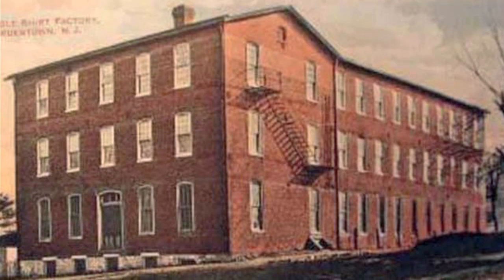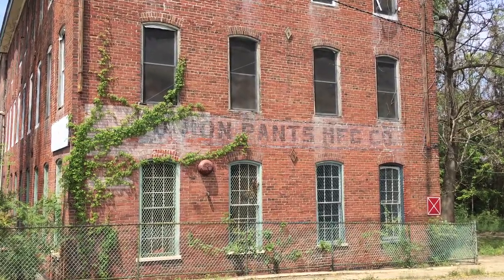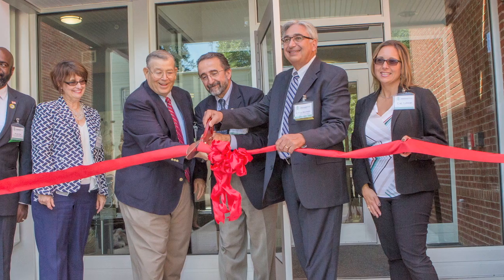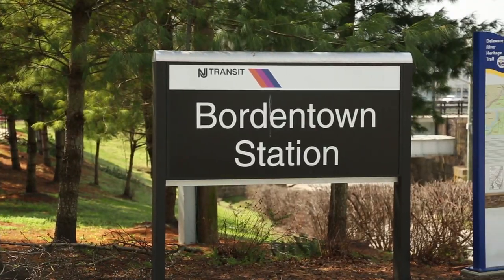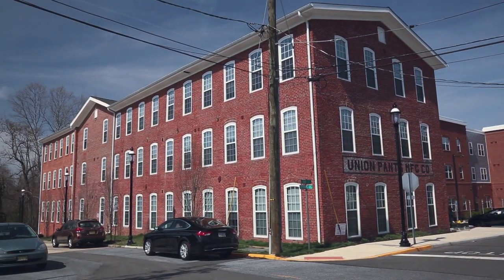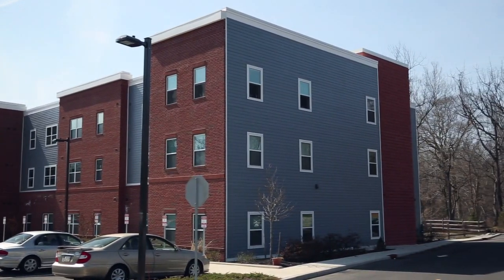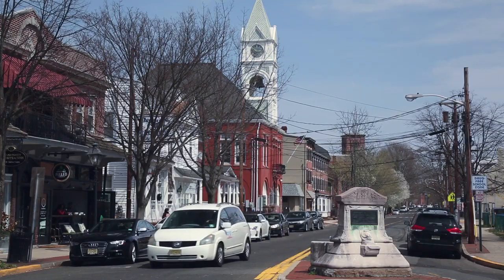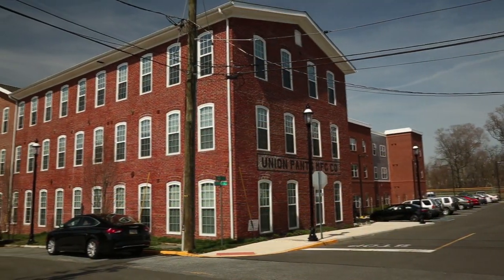Smart Growth Awards 2018: Union Eagle Senior Apartments, Bordentown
June 6, 2018: The adaptive reuse of two abandoned clothing factories in Bordentown City to create apartments for low-income seniors.